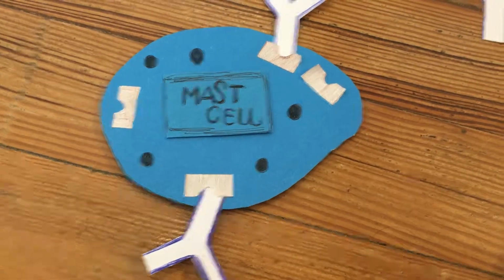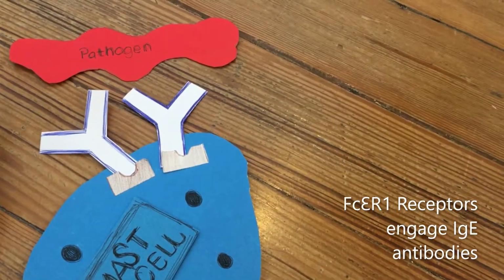MIC 519 Mast Cell Project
Dr. Wilbur MIC 519 Mast Cell Project